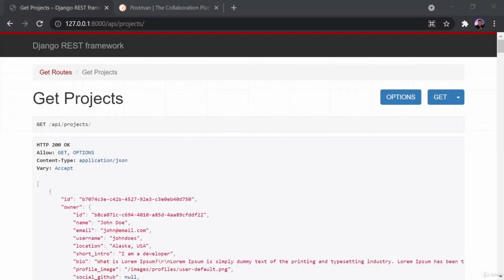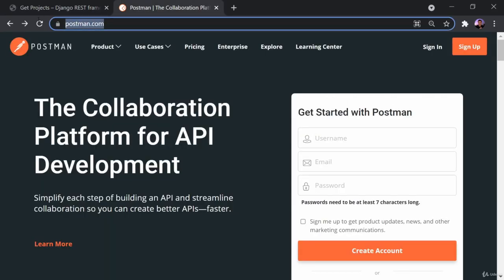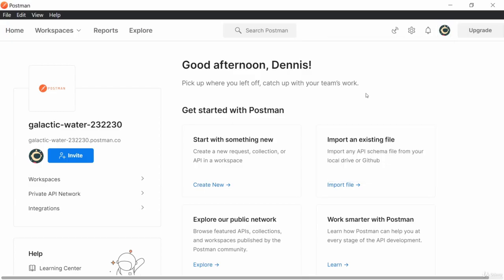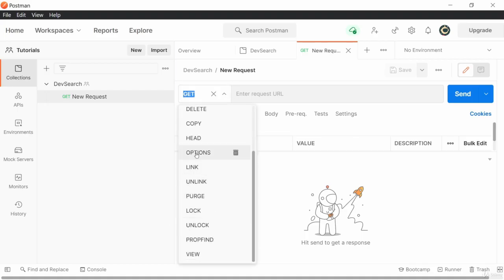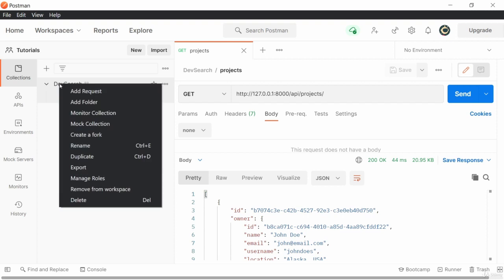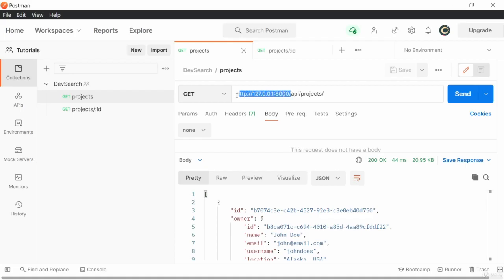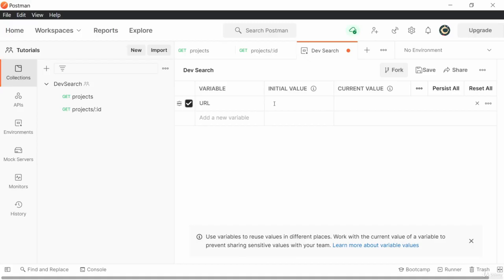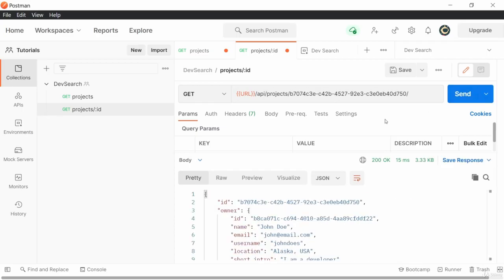035 Setting Up Postman